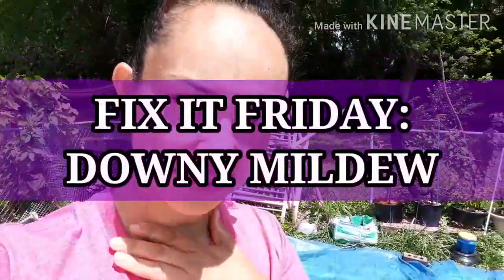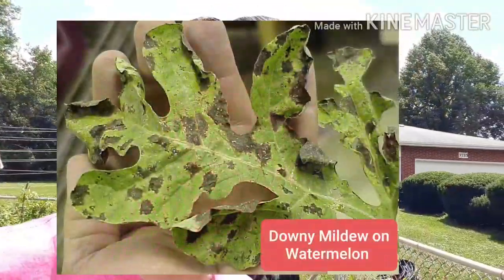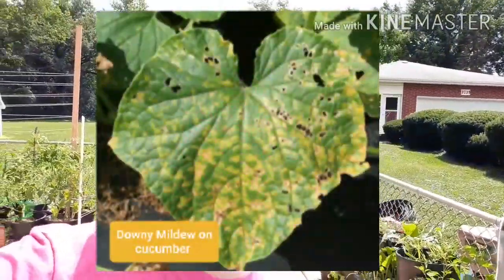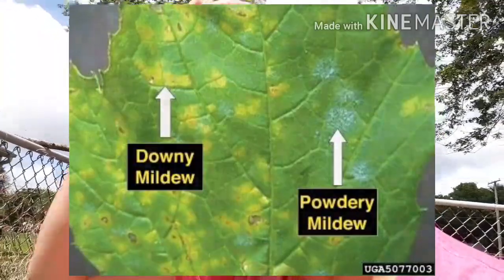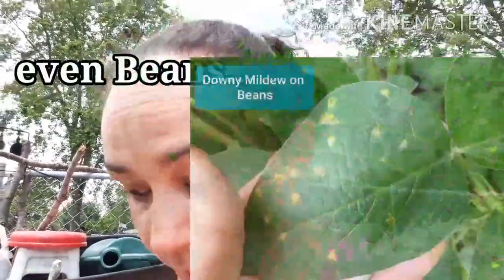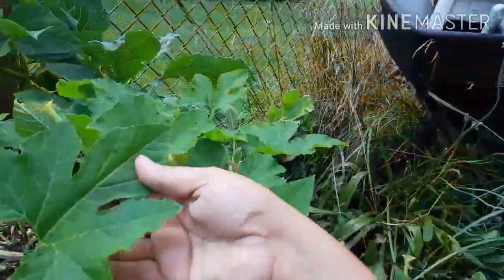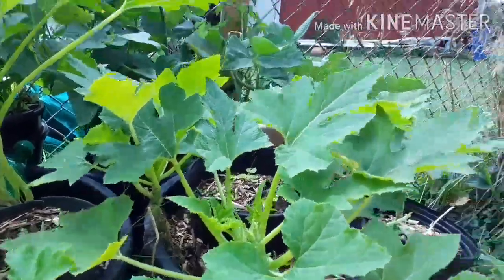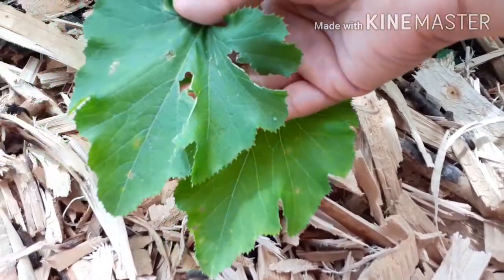FIX IT FRIDAY: DOWNY MILDEW (Not to be confused with powdery mildew)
Downy Mildew is a fungus-like organism that lives in the water that can sit on your leaves and under. It is NOT the same as powdery mildew although they are similar in name. In this quick video, I just want to explain how I treated and got rid of the Downy Mildew that infected my squash and Zucchini.

I'm not a master gardener. I have success and I have failures. But I love to learn and I love to share with others. I developed a passion for gardening and I continue to learn new things along the way. Join me and follow along! I like to do things easily and organically if I can help it. I also like to grow the most food in the least amount of space as well as keep the cost of gardening to a minimum. I like to DIY a lot in the garden and use things that are already at my disposal.

Here is link for the Amazon product: Watering Spikes